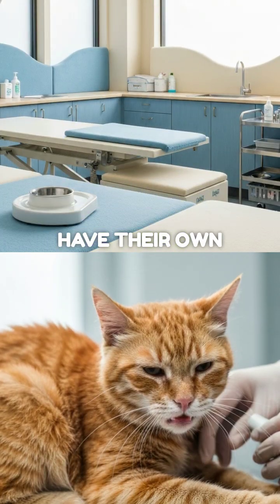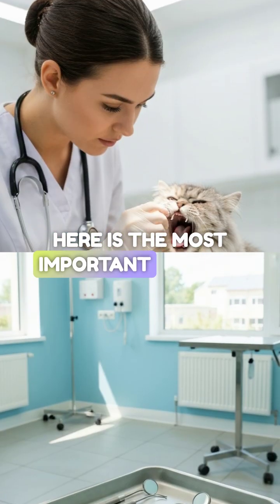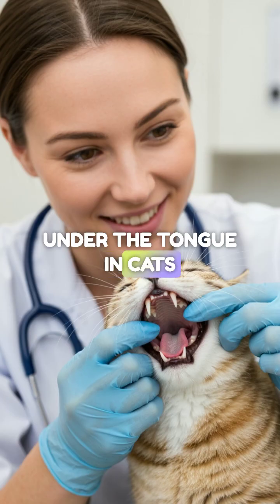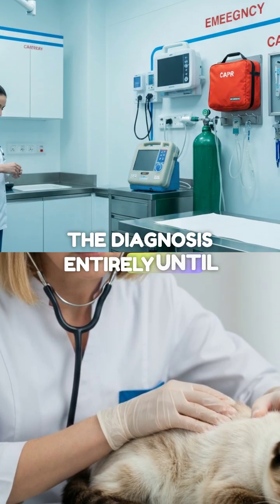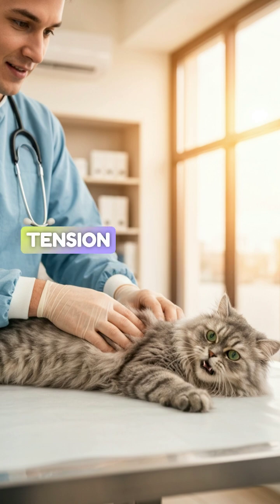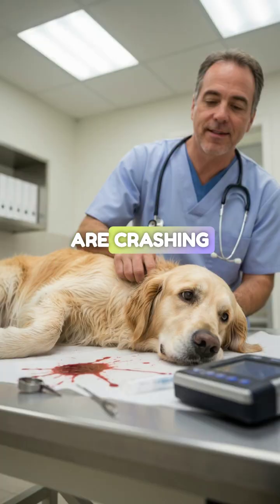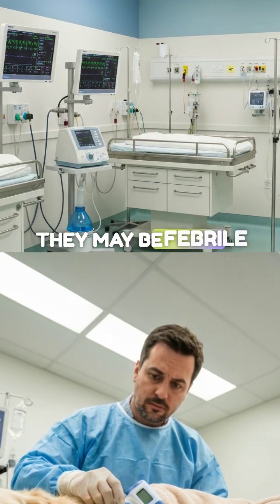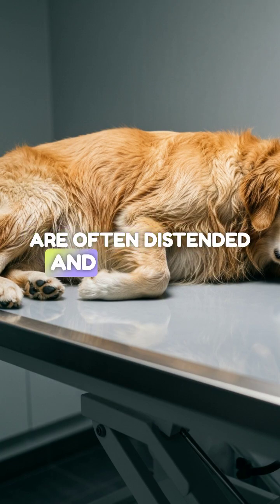🎥 Clinical Signs When an Object Gets Stuck: GI Foreign Body Ingestion in Pets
Foreign body ingestion is a common and potentially life-threatening emergency in dogs and cats. In this short clinical review, we focus on the key clinical signs seen when a gastrointestinal foreign body becomes lodged—from the stomach to the intestines.

This video is designed for veterinarians, veterinary technicians, interns, residents, and veterinary students preparing for the NAVLE, with emphasis on:
• Early vs late clinical signs
• Obstructive vs partial obstruction patterns
• Red flags that indicate surgical intervention
• Species differences between dogs and cats
• Exam-relevant clinical pearls for rapid diagnosis

Ideal for quick revision, emergency triage awareness, and case-based learning for real-world practice.

📌 Perfect for:
Vet professionals • Vet techs • Veterinary students • NAVLE prep • ER & GP clinicians • Rescue & shelter medicine teams